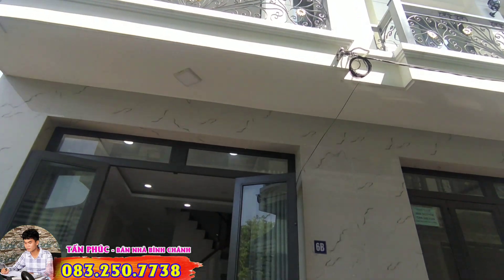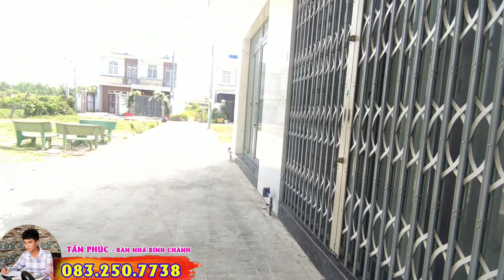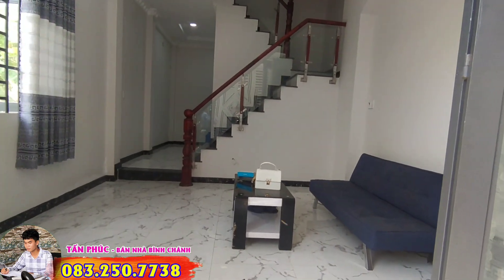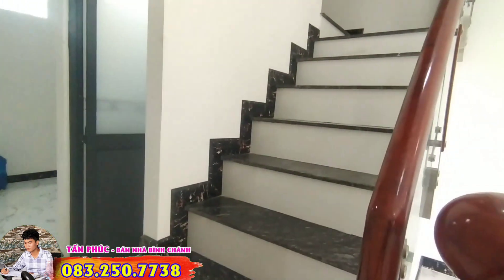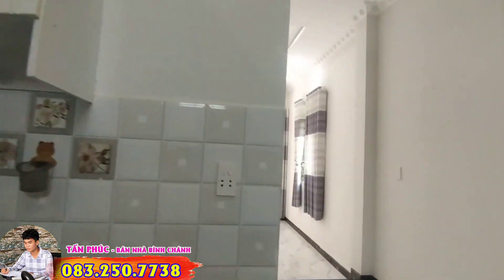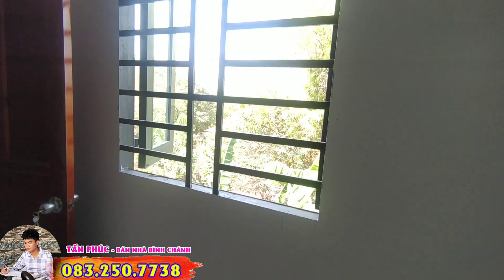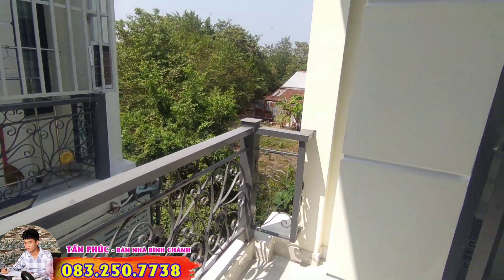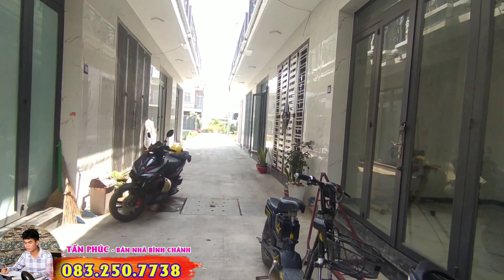Nhà 1 tỷ 500 triệu ⛔ Sổ Hồng Riêng ⛔4.2x10m |Tấn Phúc- bán nhà Bình Chánh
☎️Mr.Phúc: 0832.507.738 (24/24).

                                   👎👎 Nhà Mới 2022 Coi TẠi ĐÂY👎👎
                                    ** Bán Nhà Bình Chánh - Tấn Phúc**

☘️☘️☘️- bán nhà bình chánh mới nhất 2022☘️☘️☘️:
☘️☘️☘️- bán nhà bình chánh sổ hồng riêng☘️☘️☘️:
☘️☘️☘️- bán nhà bình chánh Five Star☘️☘️☘️: